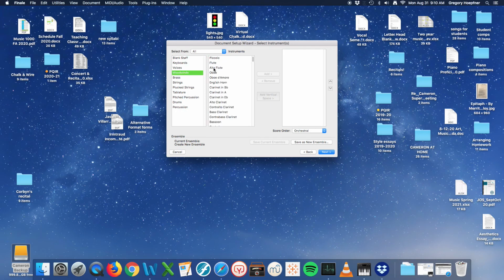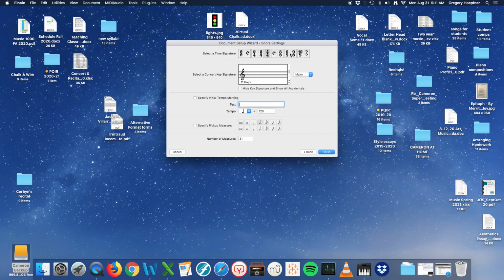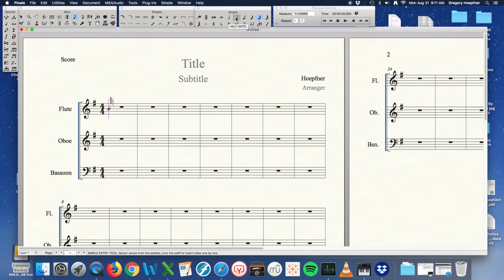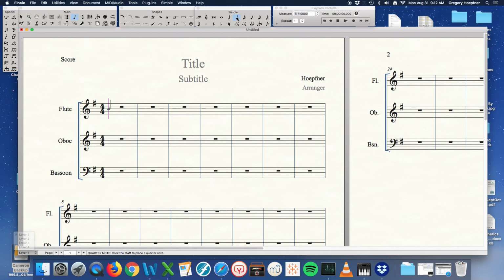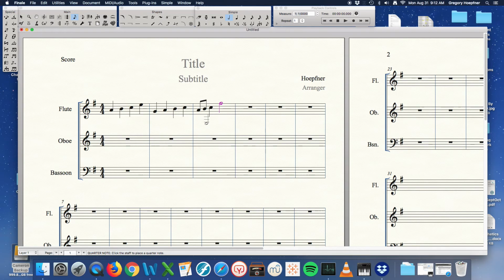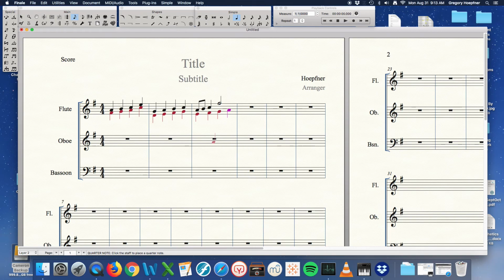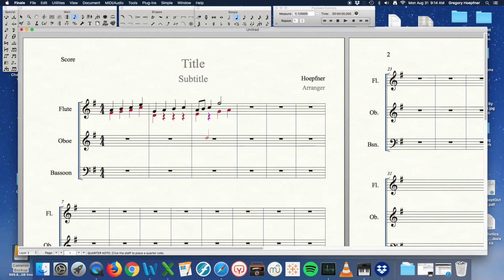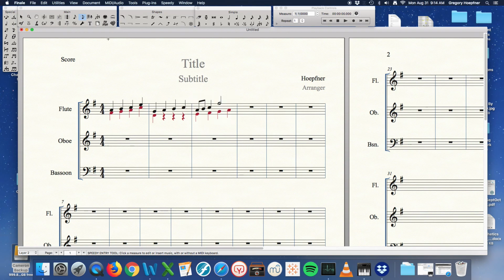working in layers